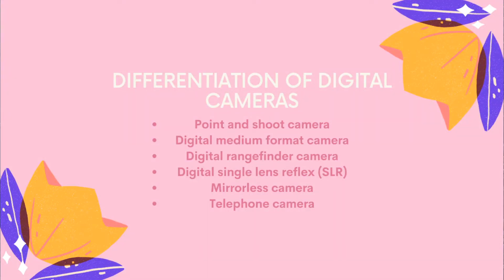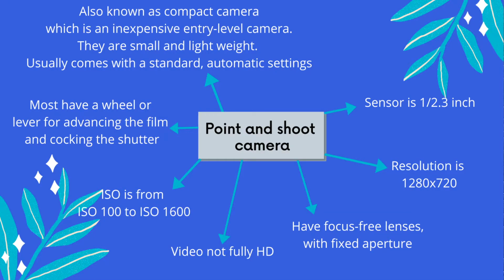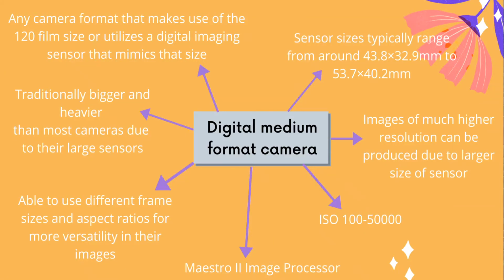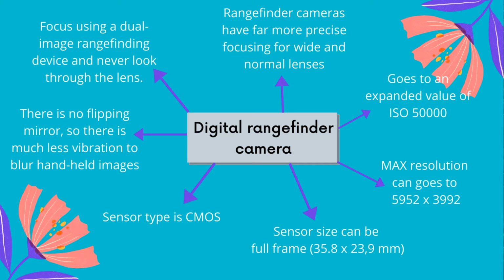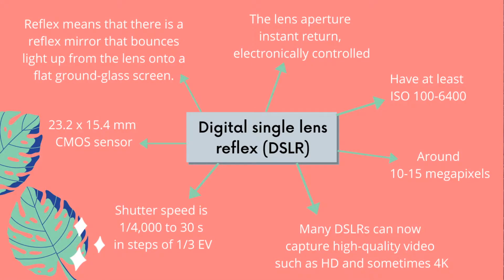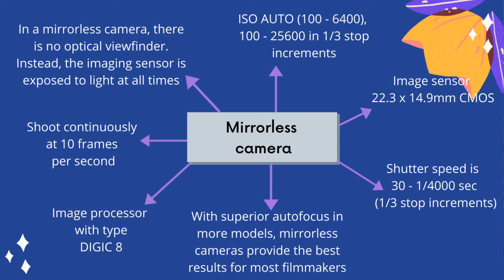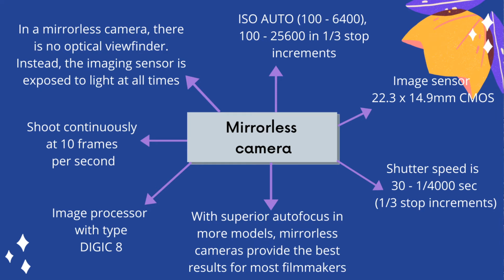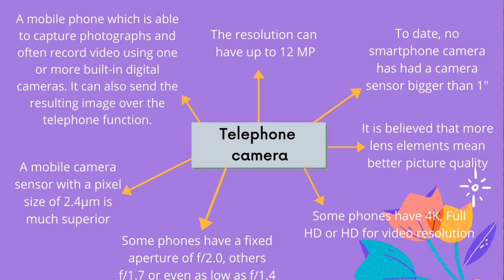Differentiation of Digital Cameras | ITM 23403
Week 1 Video Assignment
ITM 23403 : Photography Techniques and Technology
Nurul Alia Eryana binti Mohd Zamri
BTBL18050522
KRK5 UniSZA